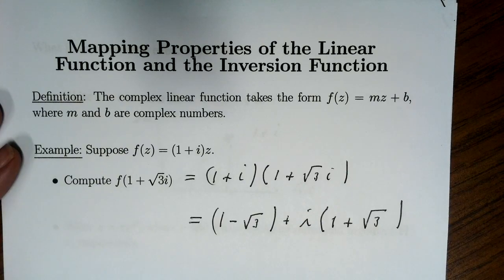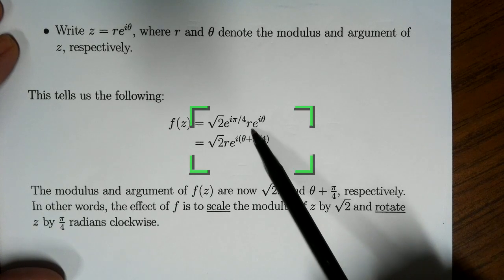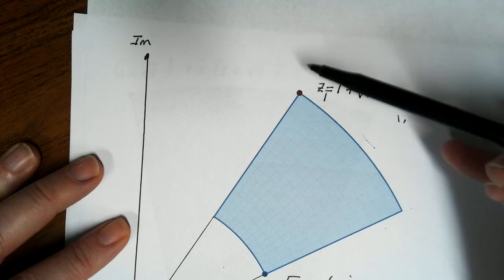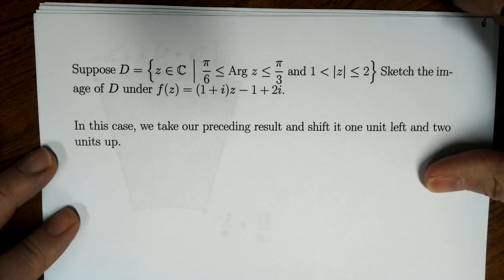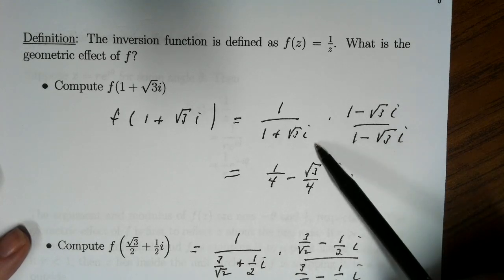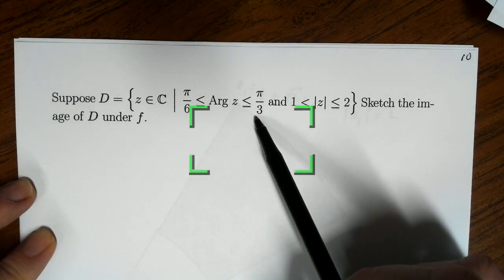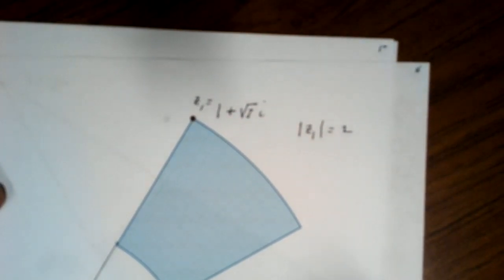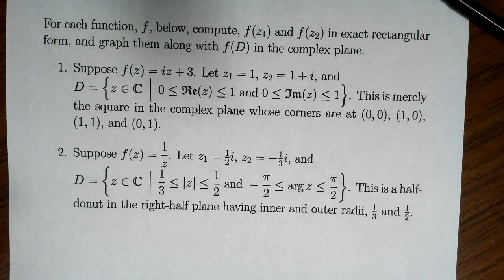Mapping properties of complex linear functions and the inversion function.